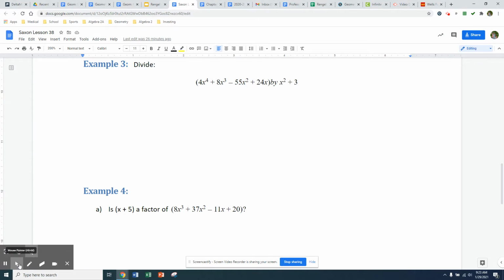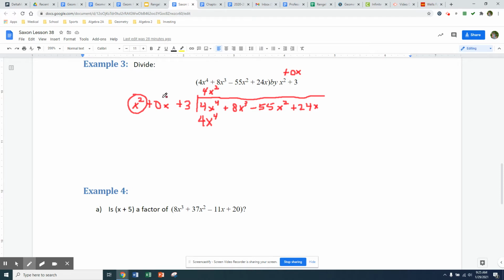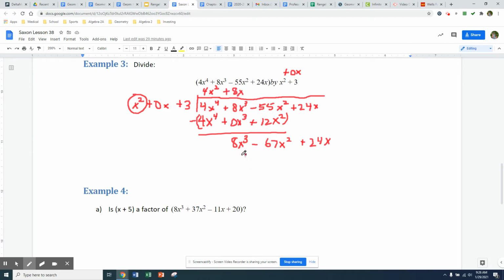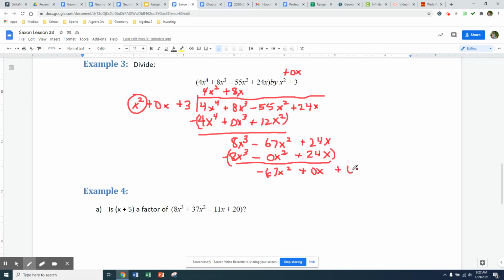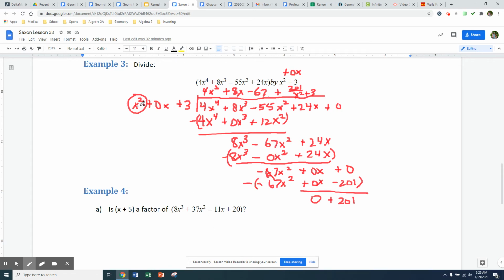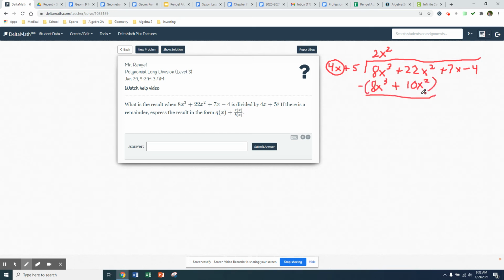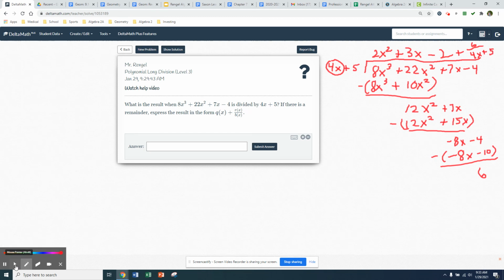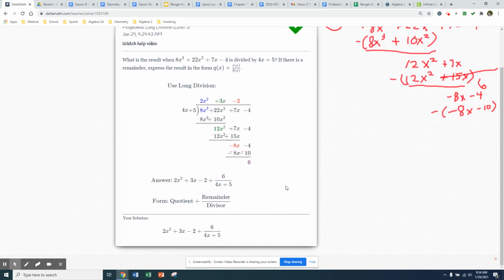Algebra 2A Lesson 38 Day 2 Video